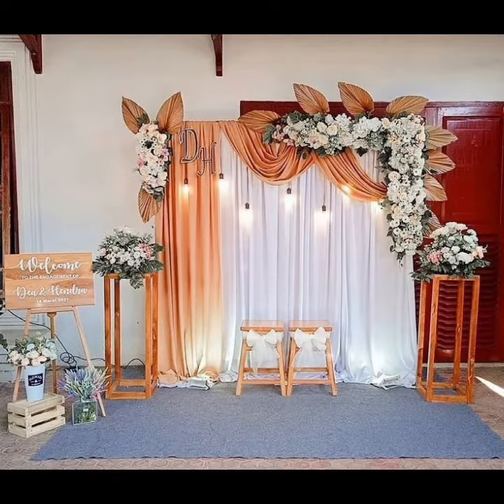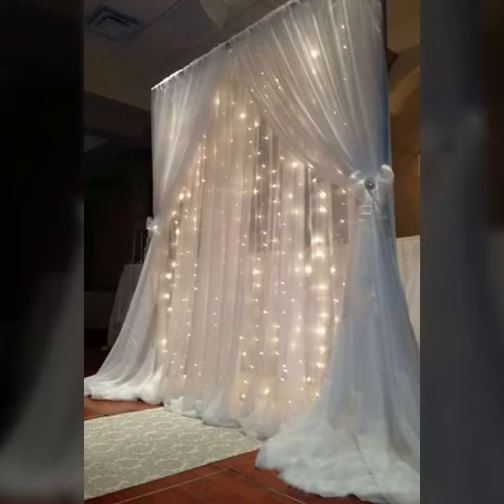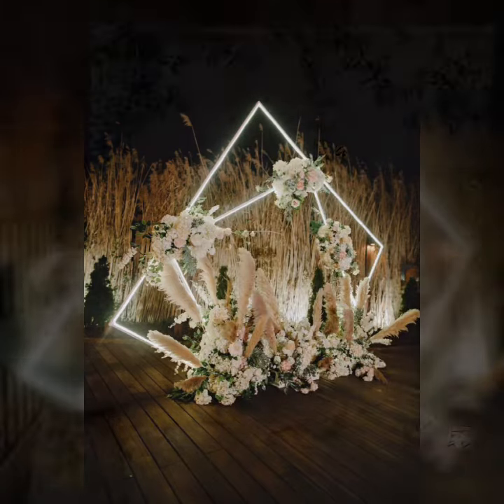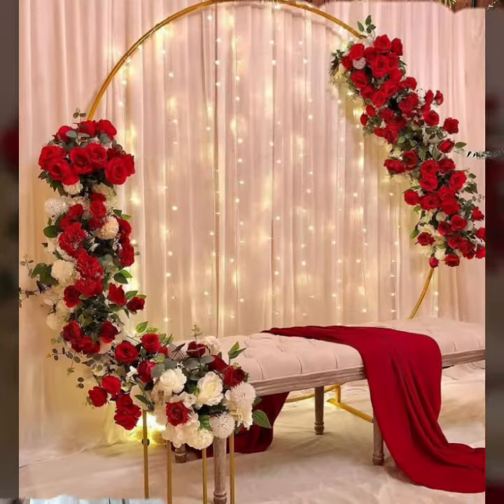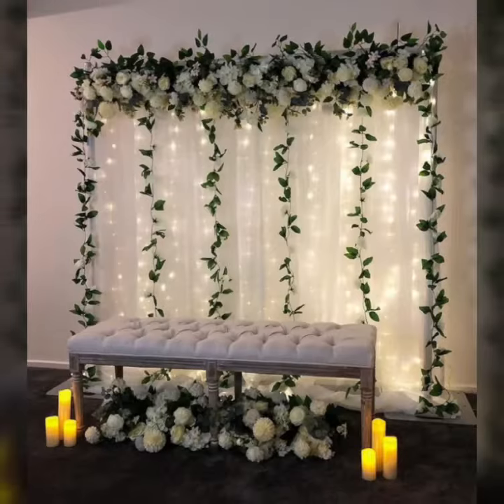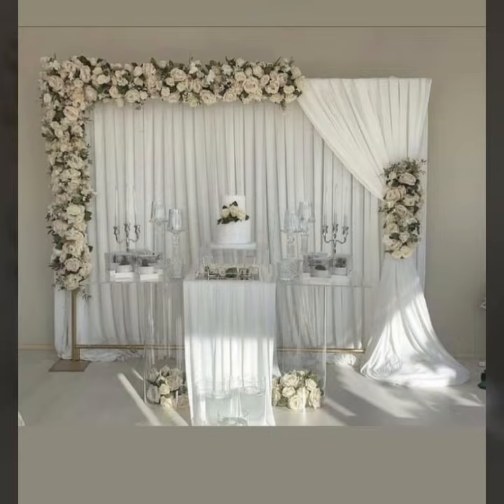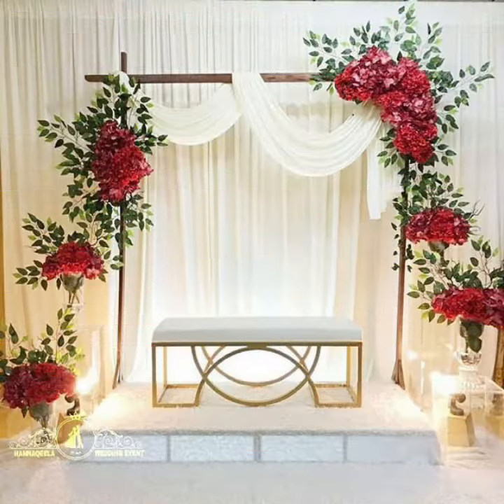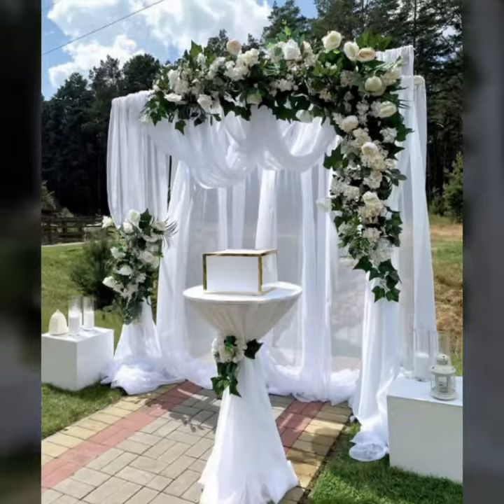very useful beautiful decor ideas//functions decor ideas